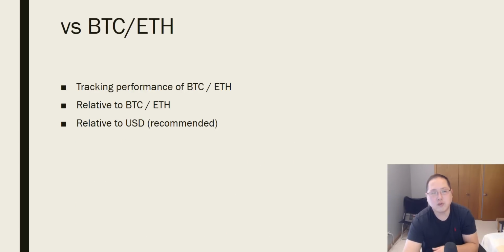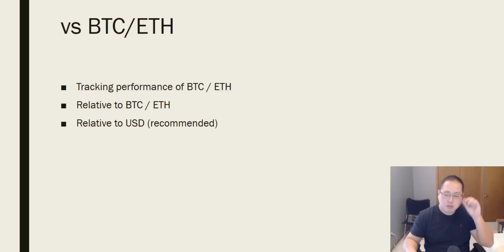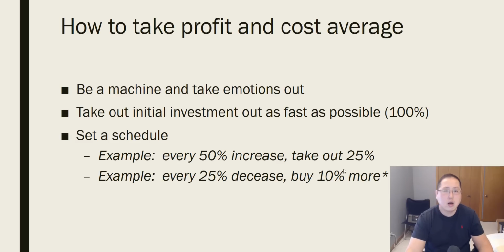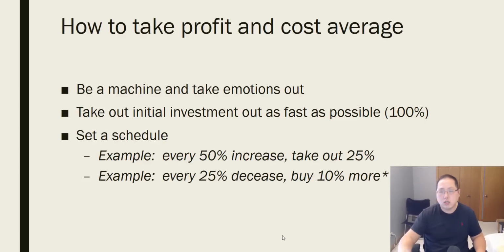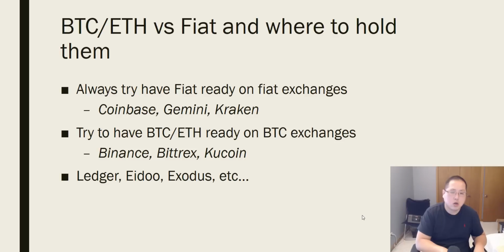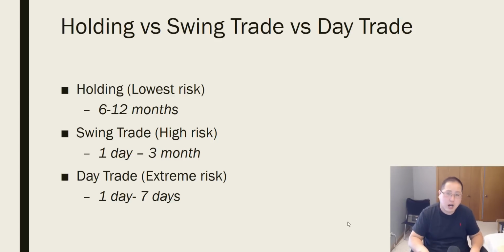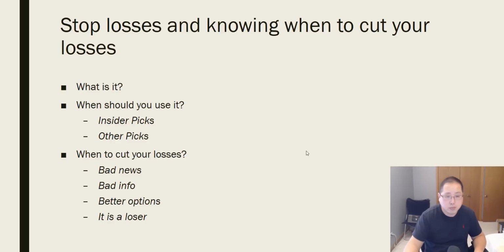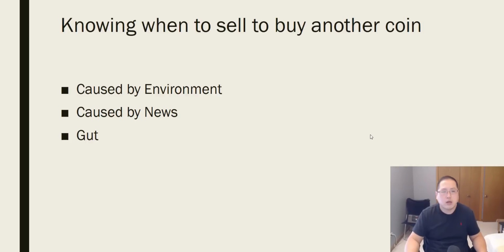CryptosRUs Insider - Trading Strategies